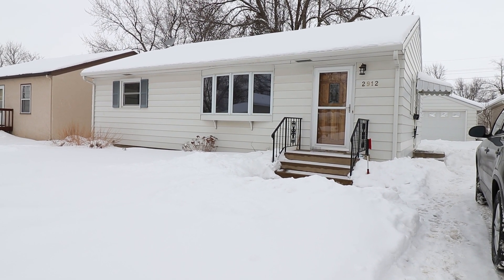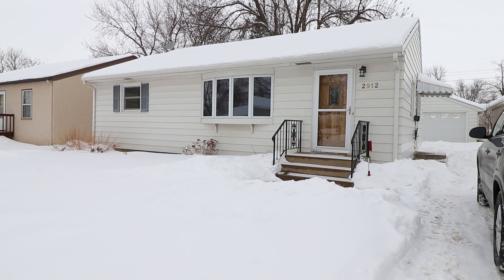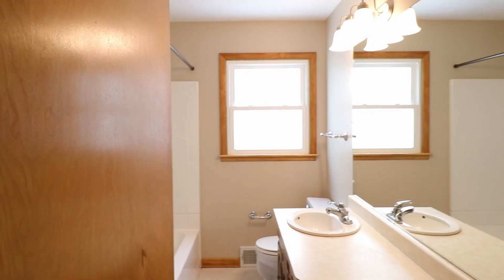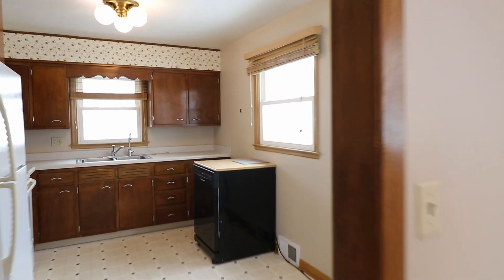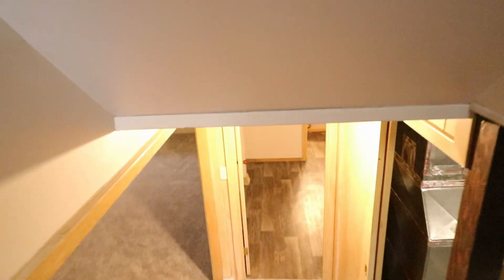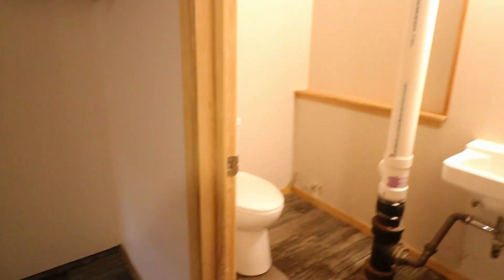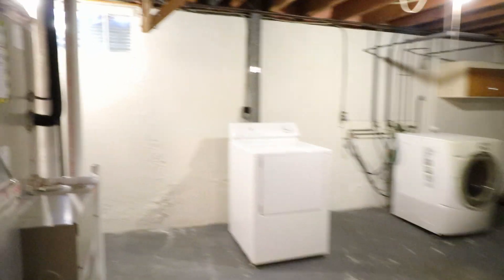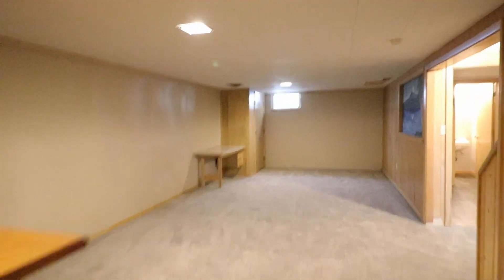Sioux Falls Rental Houses 3BR/1.5BA by Real Property Management in Sioux Falls